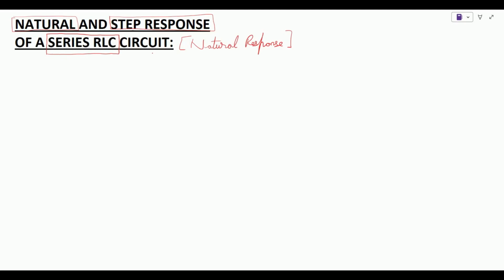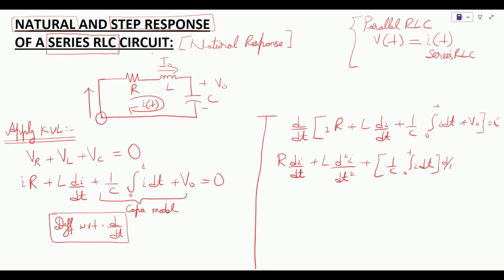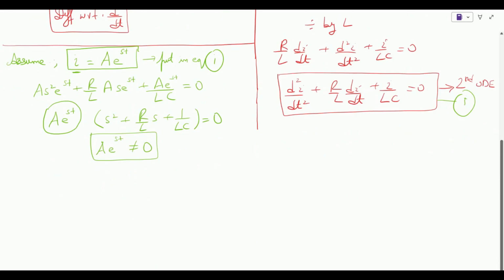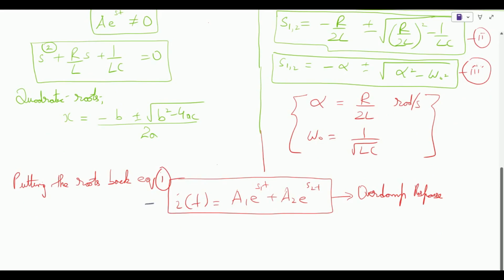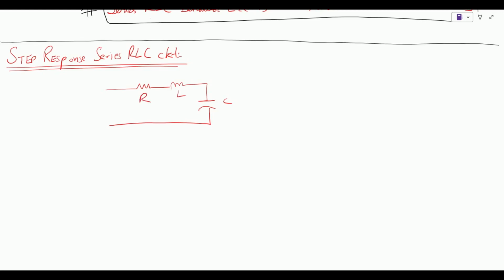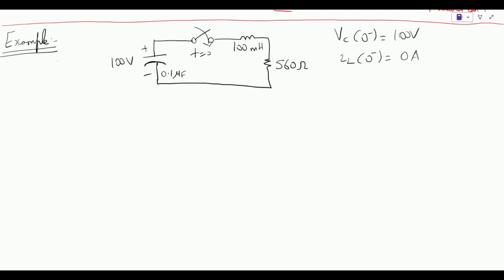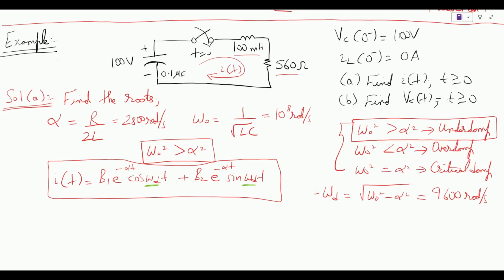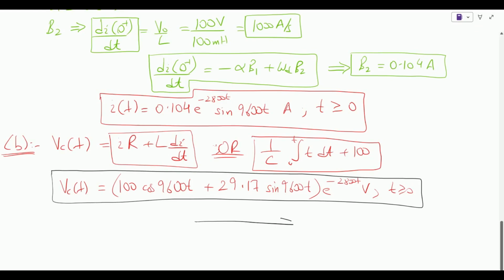Lecture 19 - Series RLC 2nd Order Circuits—Natural and Step Response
Series RLC Circuit behavior